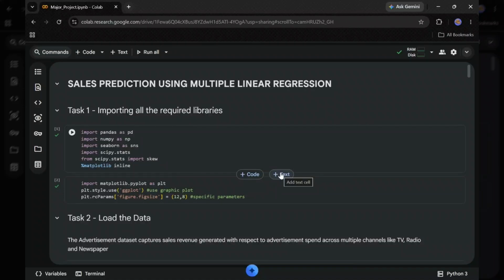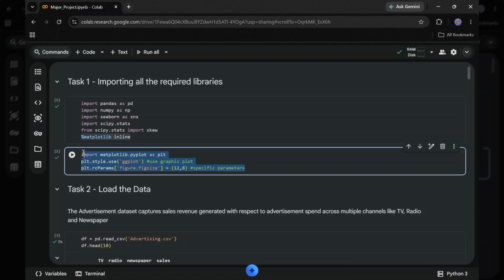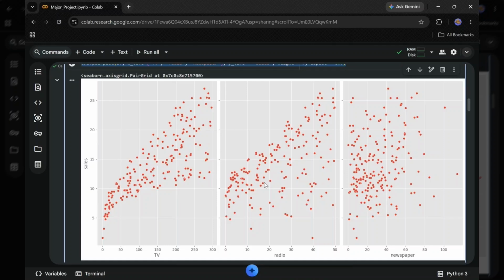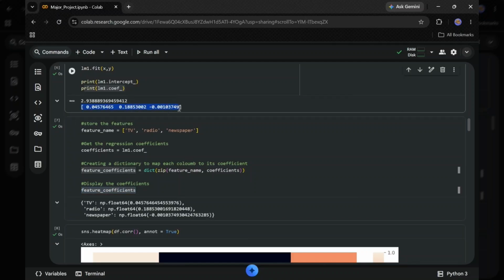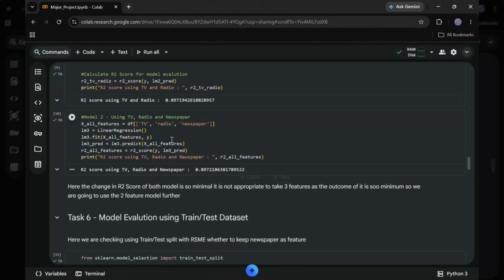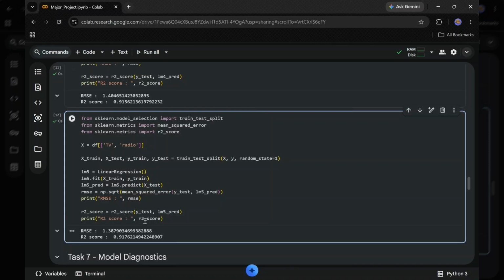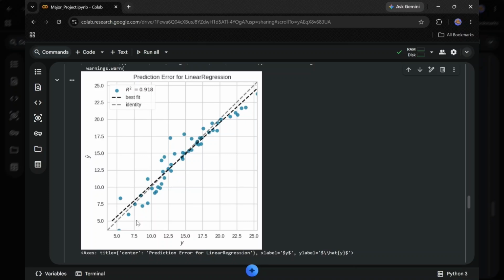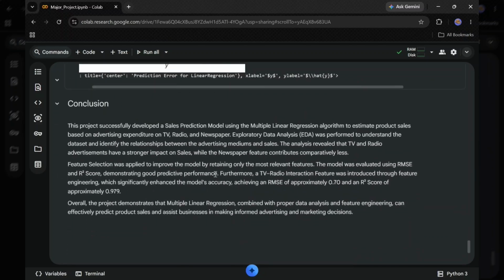Sales Prediction using Multiple Linear Regressions | PreGrad Training